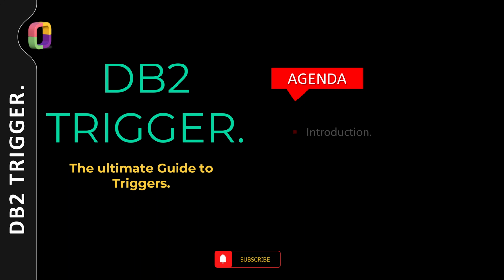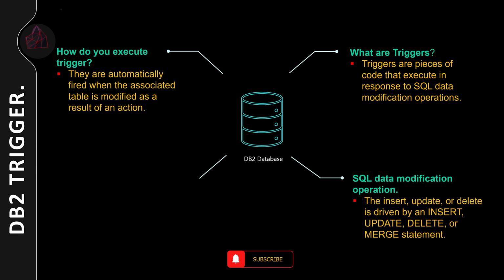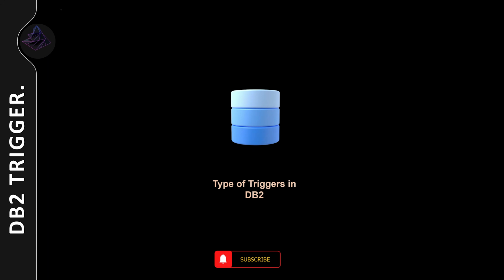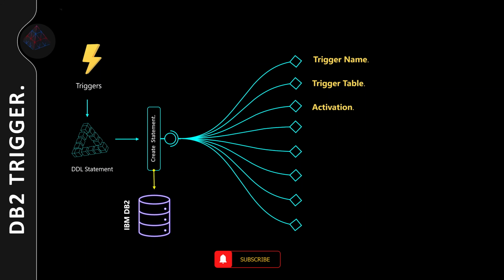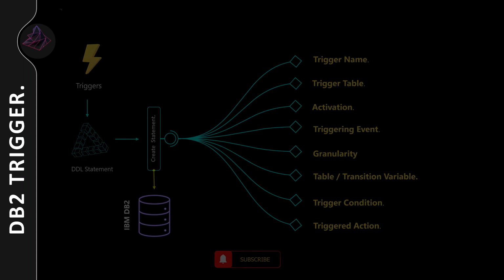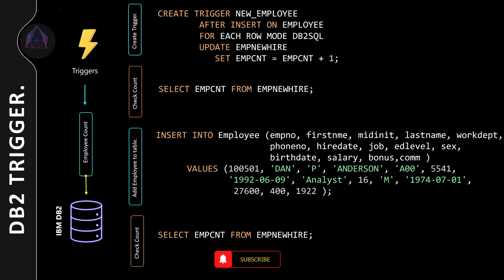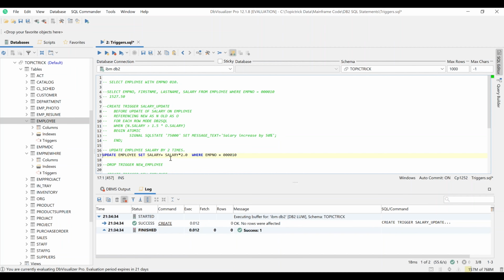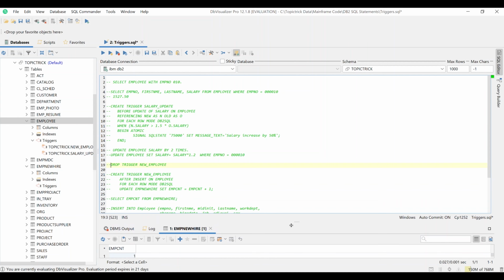Triggers in DB2 | Create Triggers Syntax | DB2 Trigger Examples.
Triggers in DB2 or DB2 trigger or simply triggers are pieces of code executed in response to a SQL data modification operation. When an insert, delete or update operation is performed on a table or view, the database automatically executes a trigger. In this tutorial, we will talk about DB2 Trigger Types, the benefits of triggers and how to define triggers (i.e. create triggers syntax) on a table.  DB2 triggers are actually event-driven, that is, they are stored and maintained by the database management system, and each trigger is associated with a specific table.

Let's get started with the Triggers in DB2 tutorial.

►                 Index Details                              ◄
   0:00   What are DB2 Triggers?
   0:28   Introduction.
   0:46   DB2 Triggers Agenda.
   1:39   Enterprise application and Why you need Triggers in DB2?
   3:17   What are Triggers in DB2?
   3:52   Why do you need Triggers in Db2?
   4:26   When to use triggers?
   5:22   COOBL+DB2 Applications and DB2 Triggers example.
   5:45   DB2 Triggers Benefits.
   6:38   What is the type of triggers?
   8:02   DB2 triggers vs store procedures.
   9:02  How do you create triggers (Create Triggers Syntax).
  13:12 DB2 triggers example.
  14:06  Triggers in DB2 Example.
  16:06  Triggers in DB2 - Live Demo.
  21:00  Triggers in DB2 End.

Topictrick™